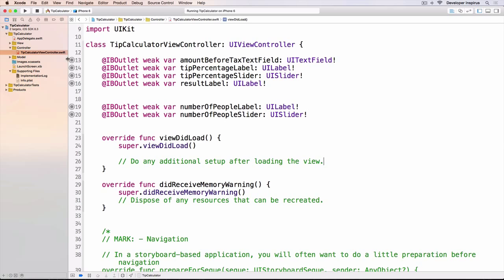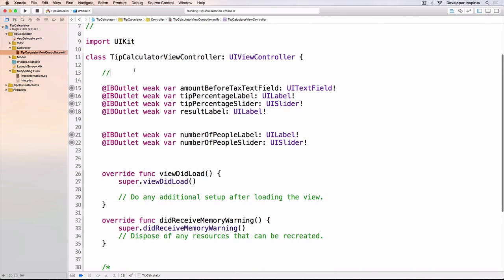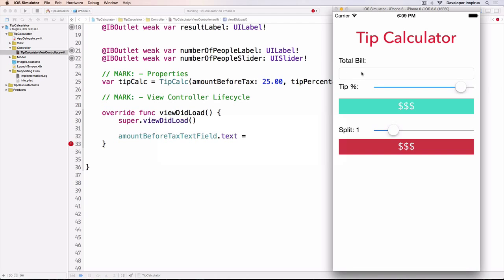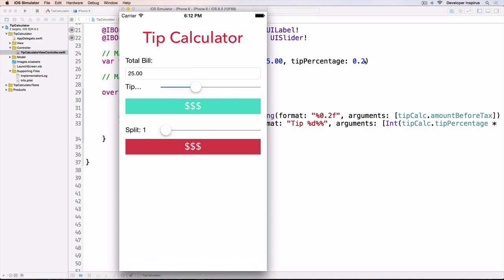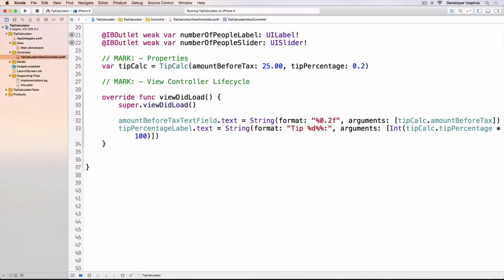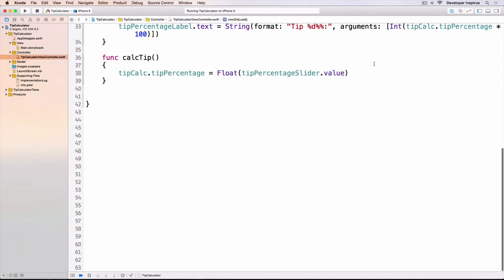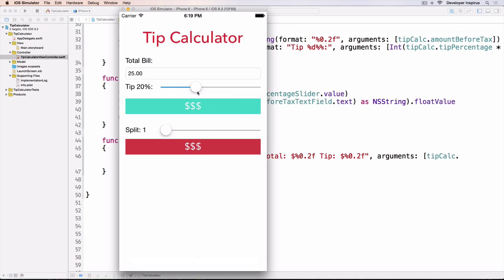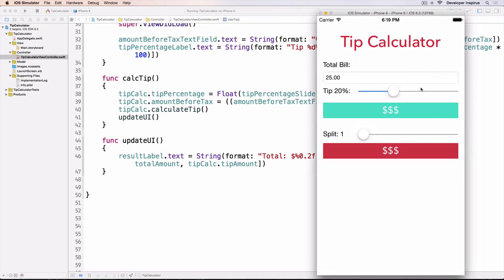How to Build a Tip Calculator Part 5 Use the Tip Calculator Brain to Make It Powerful and Functional